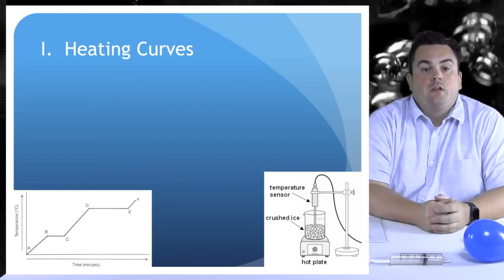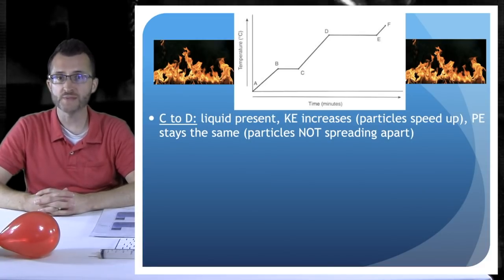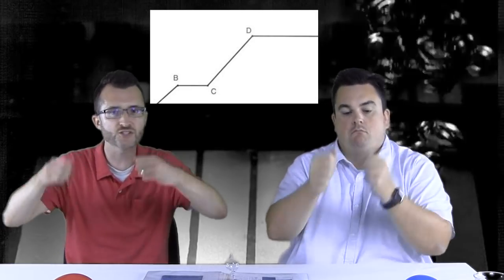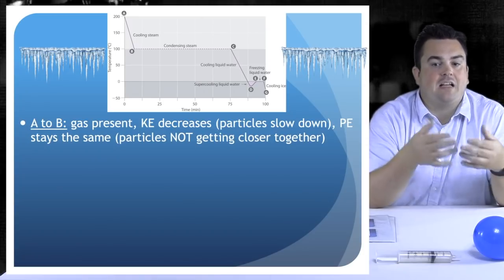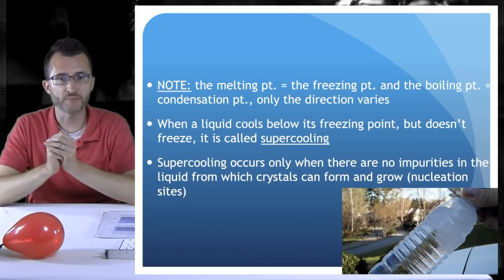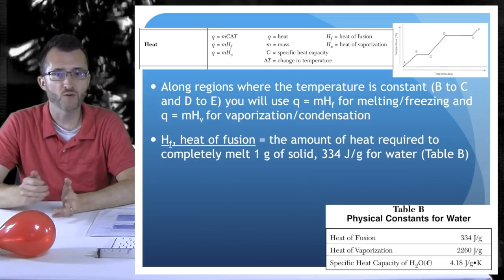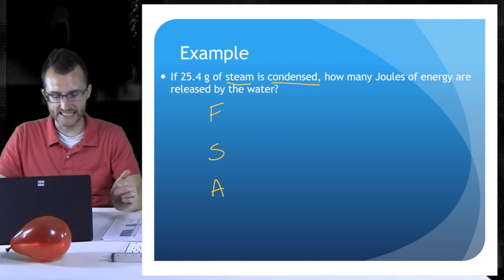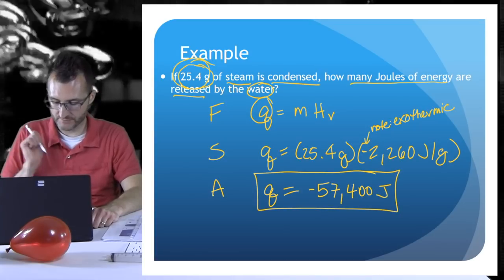7-2 Heating & Cooling Curves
Phlat phase change.